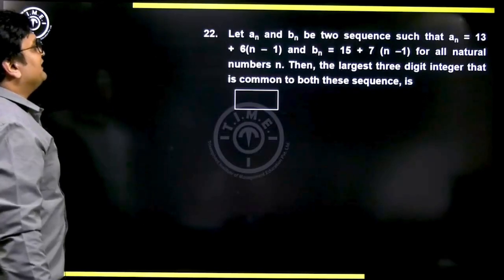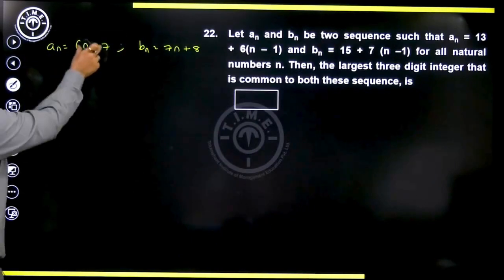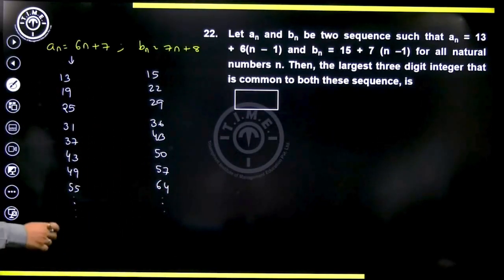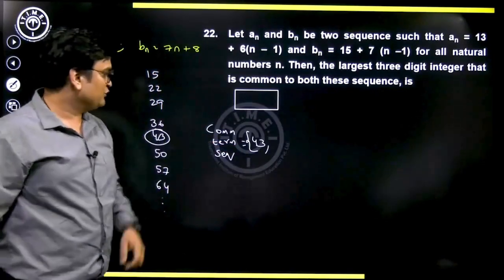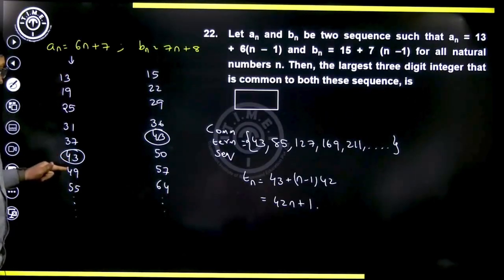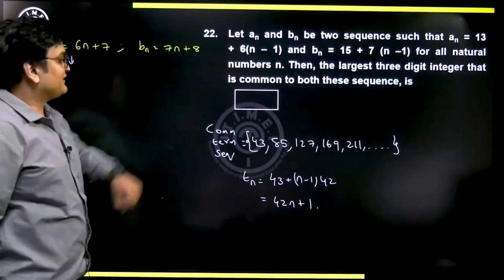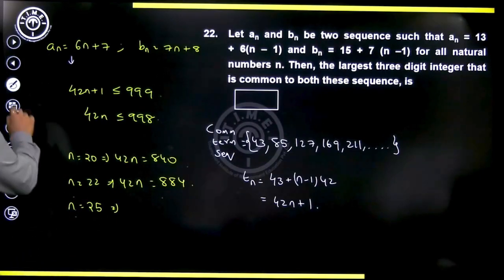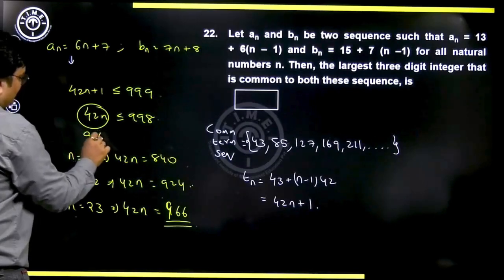CAT 2023 Slot 2 Quant PYQ | Question 22 Explained | CAT QA Previous Year Question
Final question in the CAT 2023 Slot 2 Quant series. Watch the detailed explanation of Question 22 and strengthen your CAT preparation with real exam-level practice.

✅ Comprehensive Study Material:Access high-quality content tailored to your exam needs.

MBA: CAT, XAT, MAT, SNAP, NMAT, IIFT, OMET
Engineering : JEE Main, JEE Advanced, GATE
Medical : NEET
Law : CLAT, AILET
Government Job Exams: SSC CGL, Bank PO, RRB, IBPS, RBI
Undergraduate Programs: IPMAT, CUET
State-Level Exams: AP ICET, TS ICET